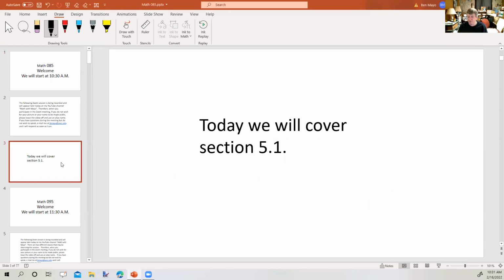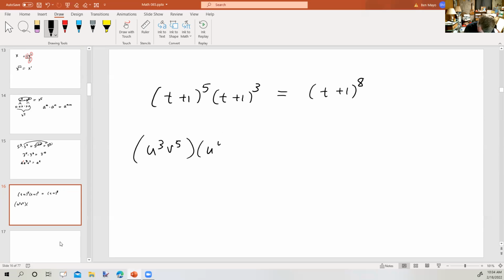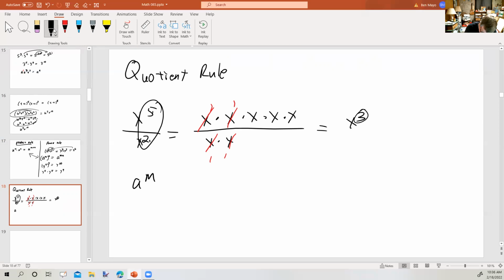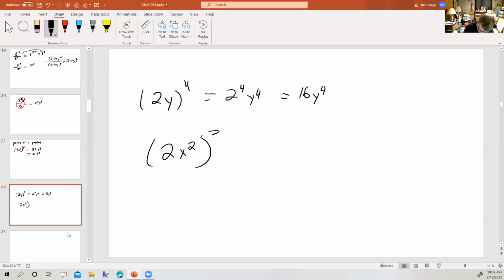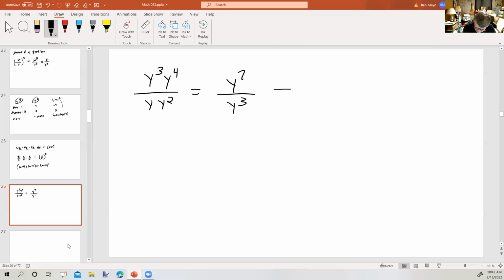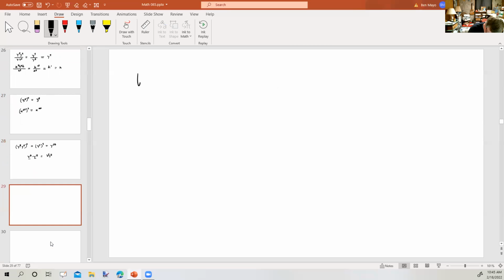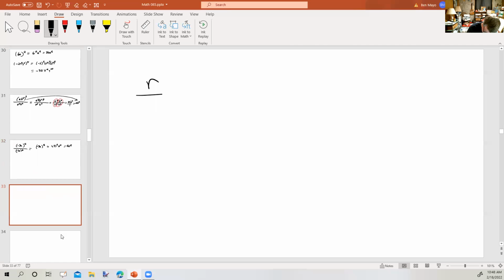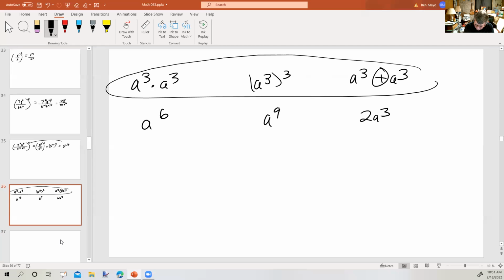Math 085 Winter 2022 Section 5.1